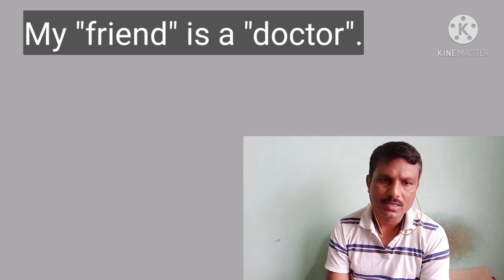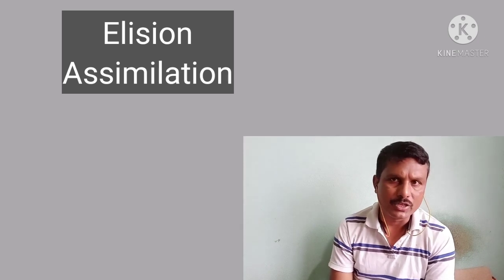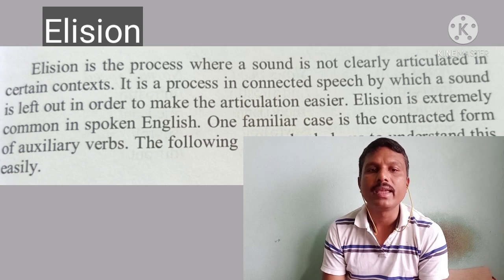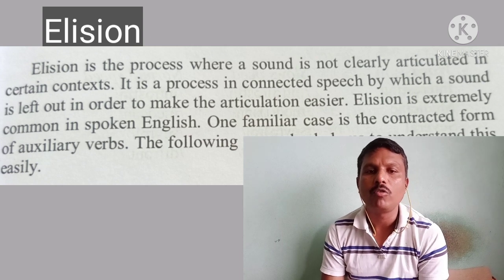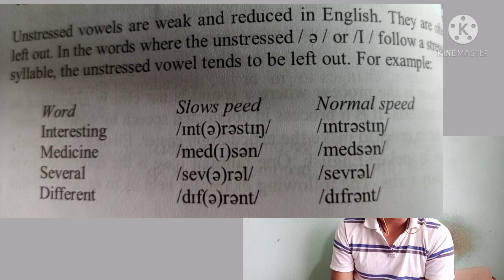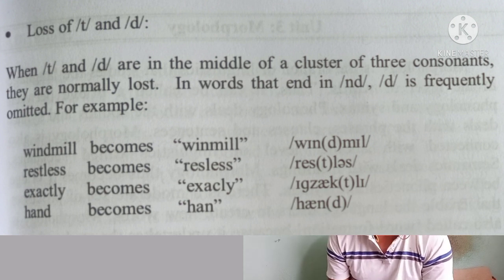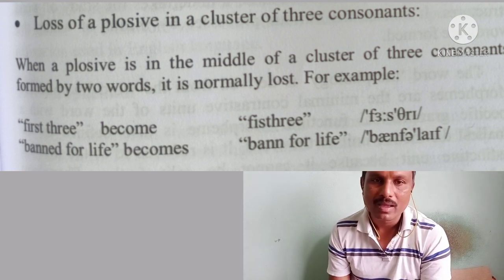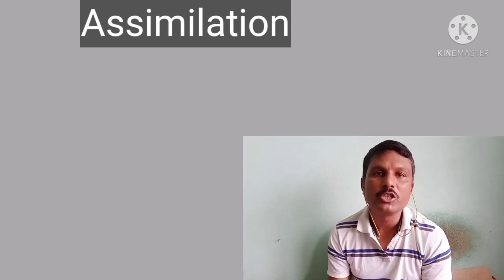Elision n Assimilation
Connected Speech